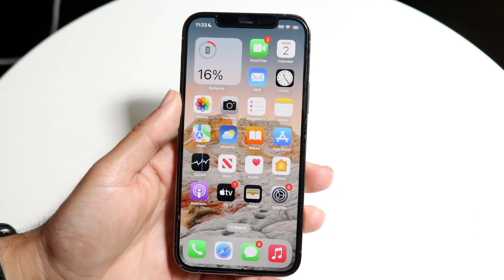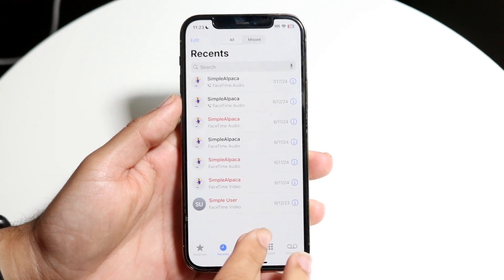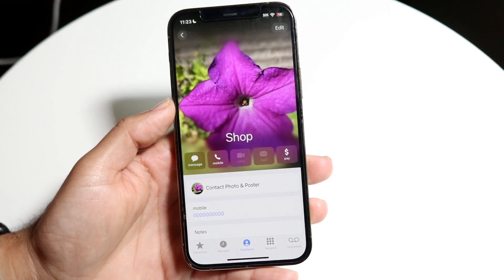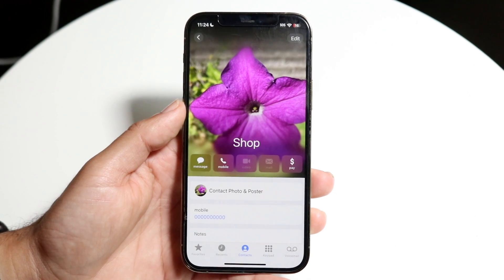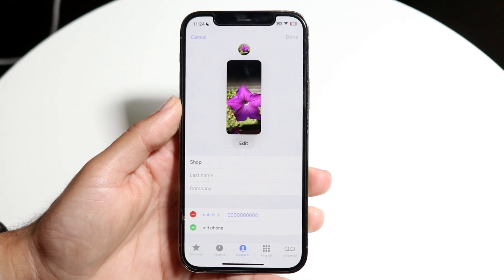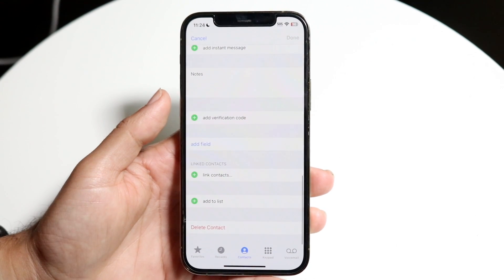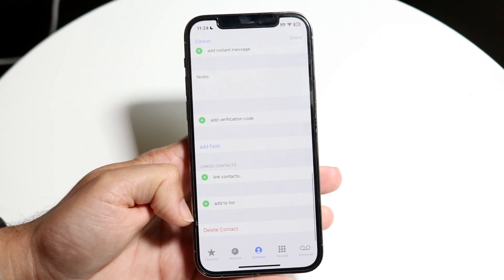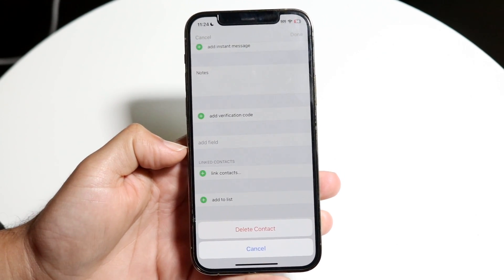How To Delete Contacts On iOS 18